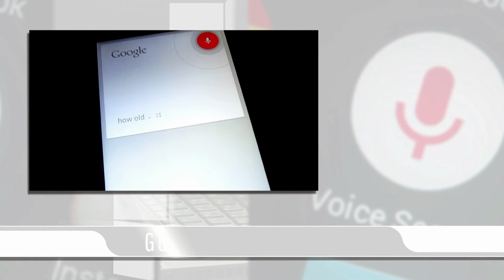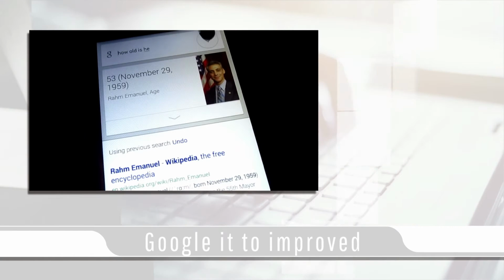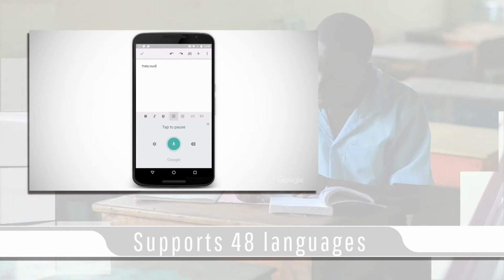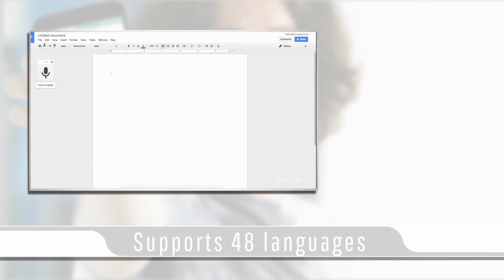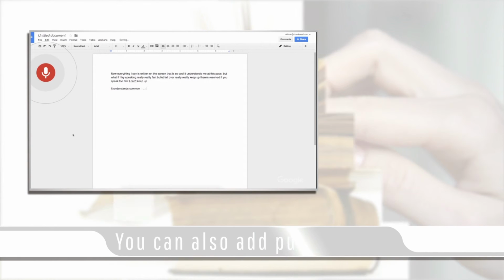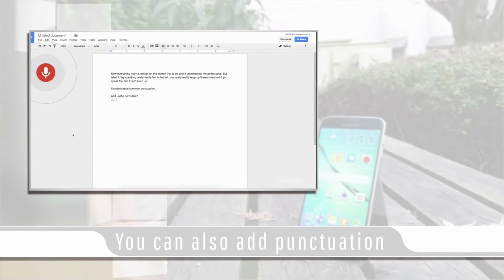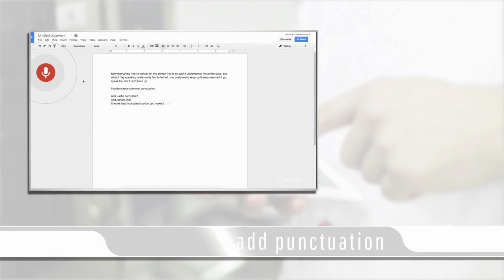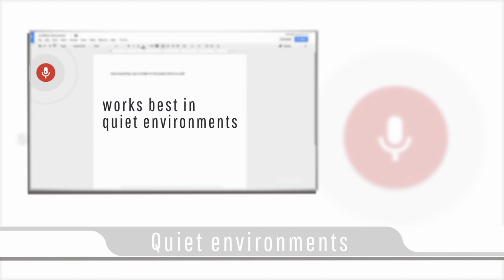Voice Typing in Google Docs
Find out more about Google’s new voice typing features in Google Docs in this weeks video.